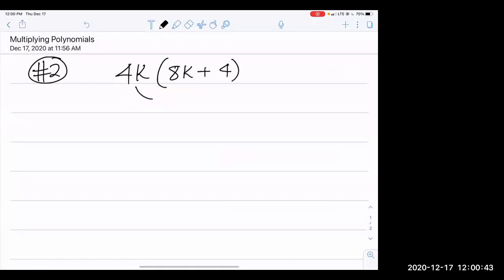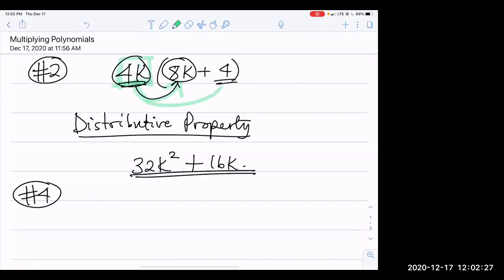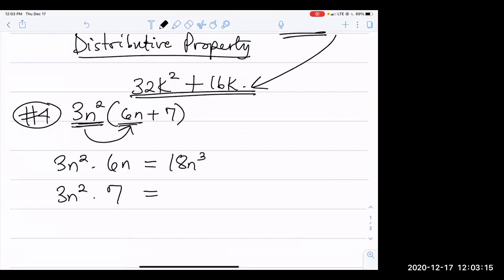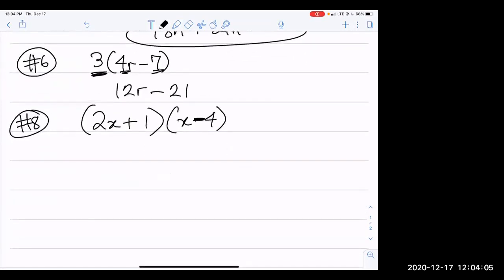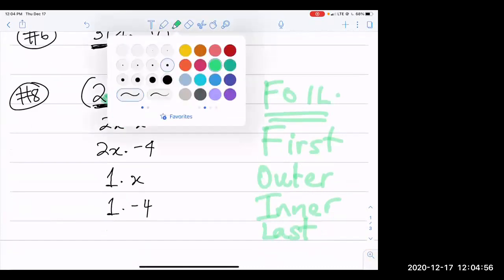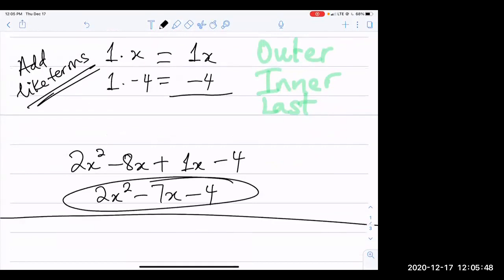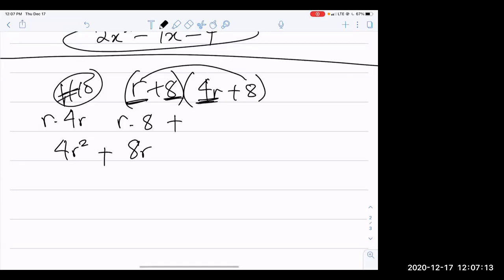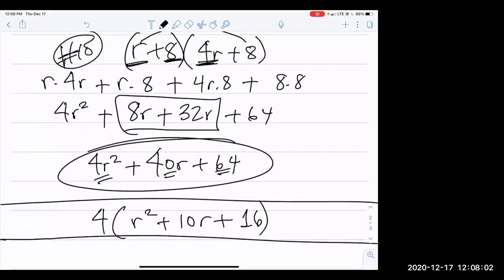Multiplying Polynomials 2 (FOIL)